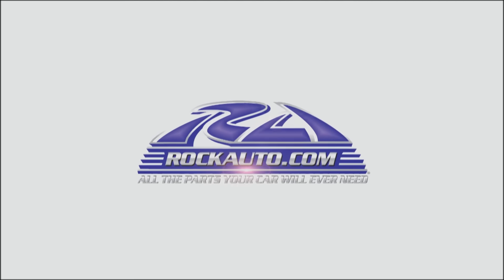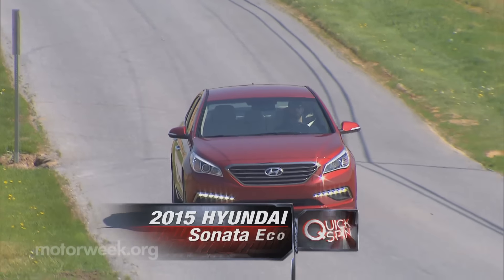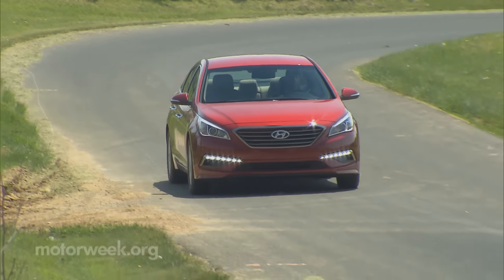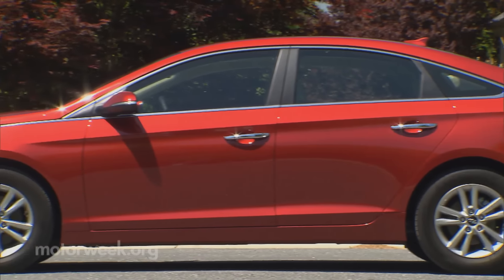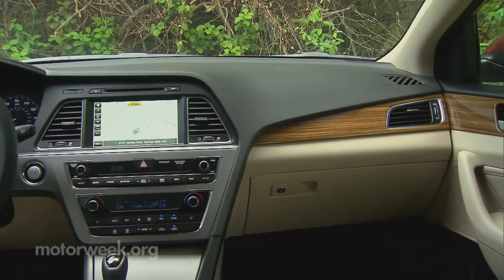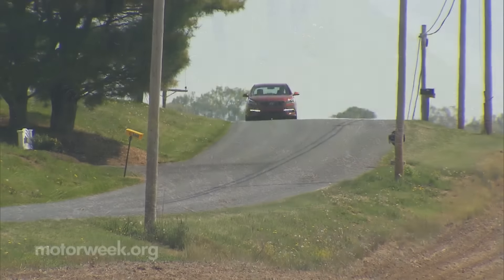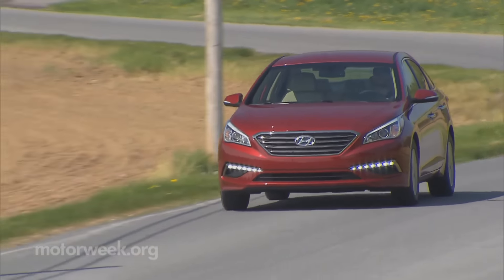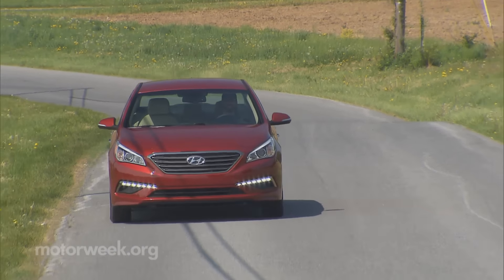MotorWeek | Quick Spin: 2015 Hyundai Sonata Eco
Here’s something a little more basic in its approach to lowering fuel consumption, the 2015 Hyundai Sonata Eco.